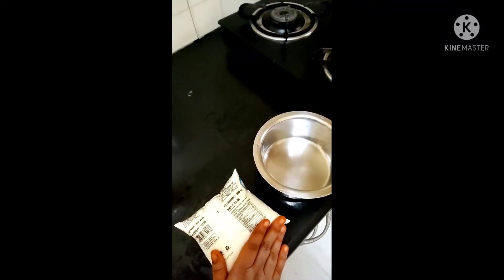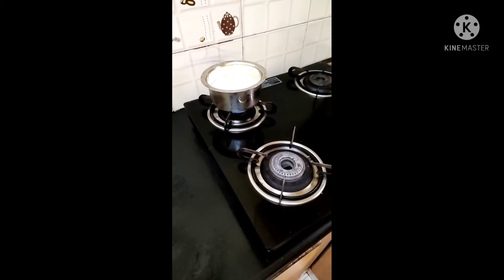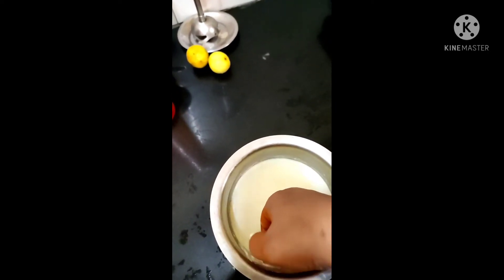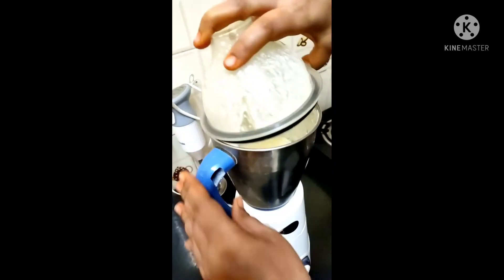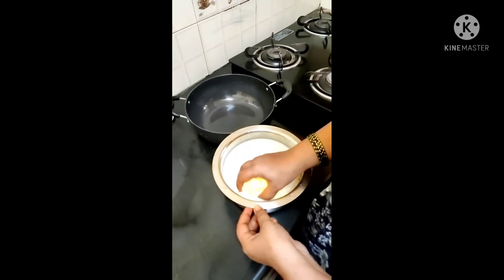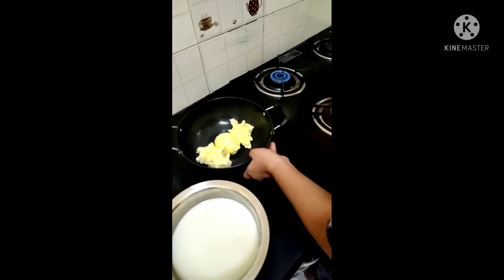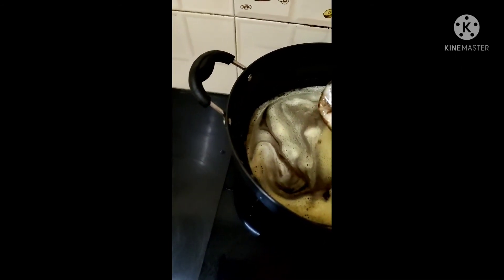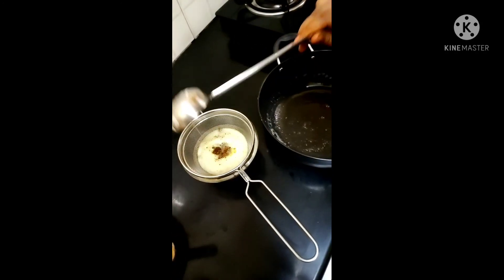how to make ghee at home for vrk diet recipes